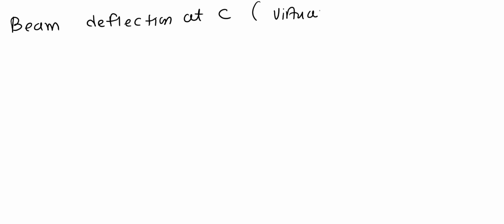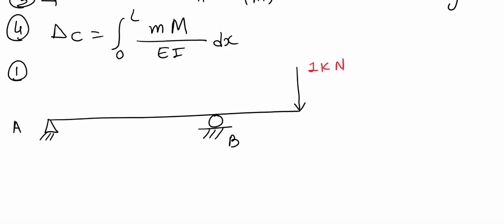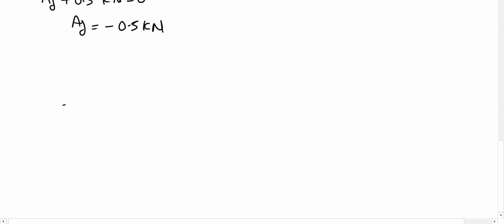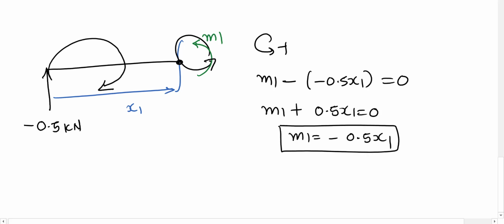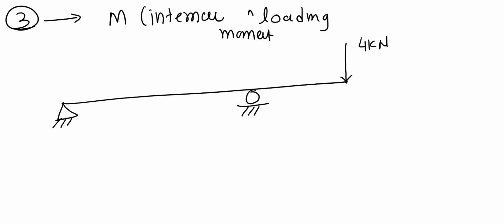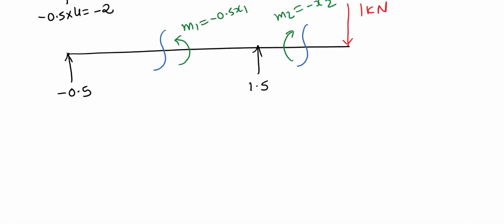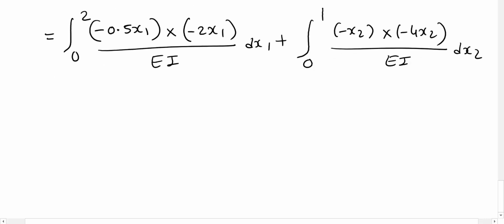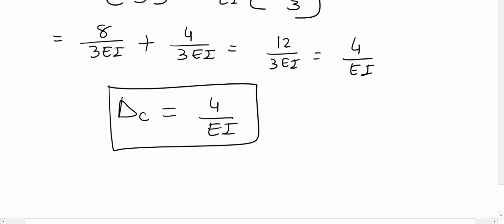Week 7 Lecture Example 9 CIV3SD1